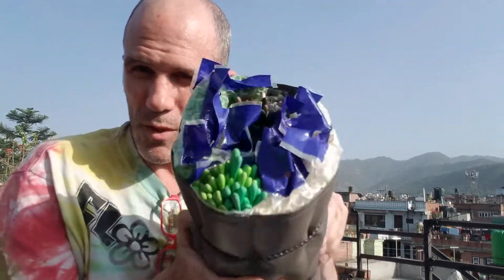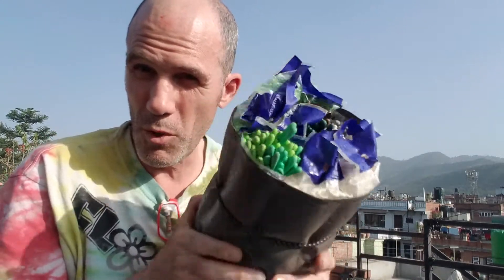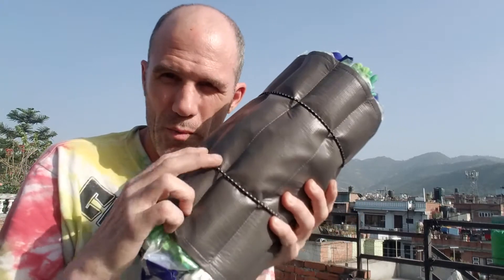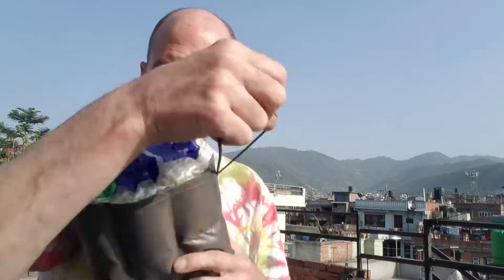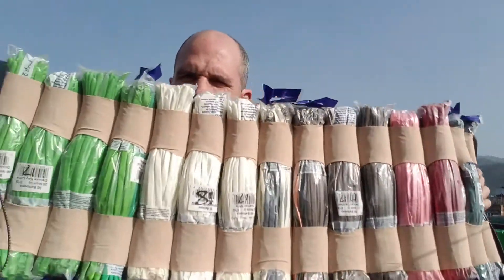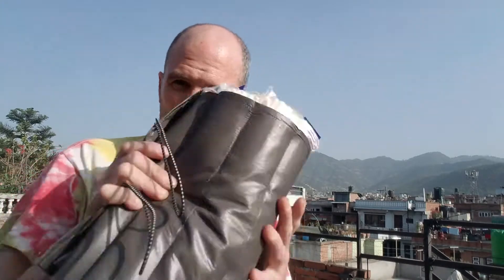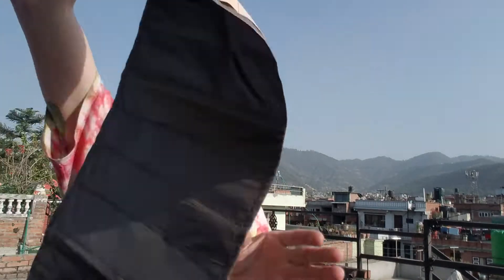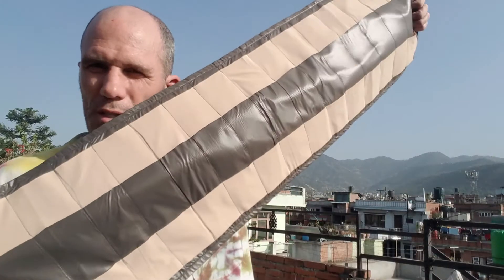15 260 pack balloon rollup